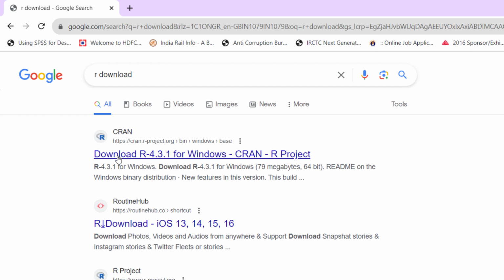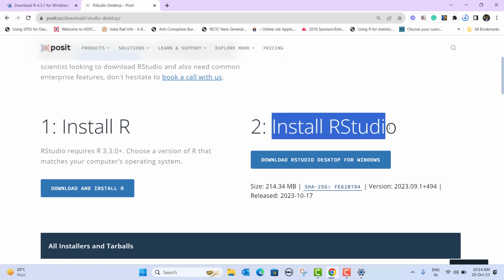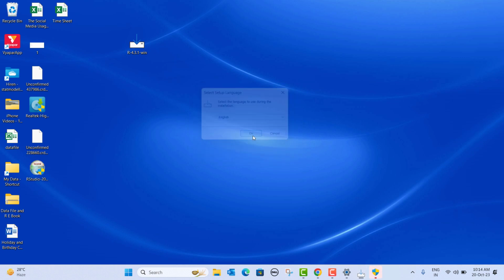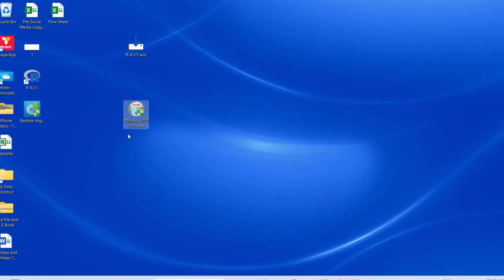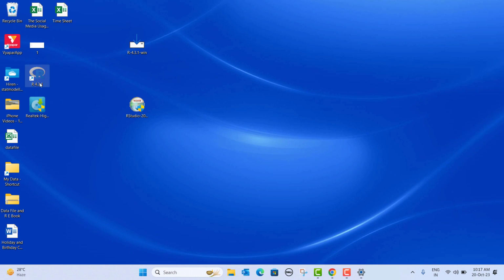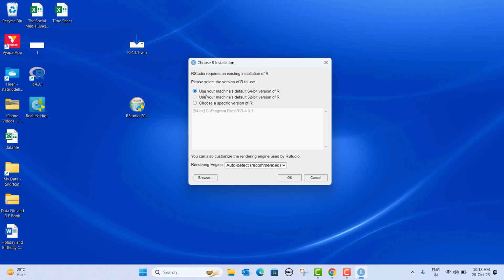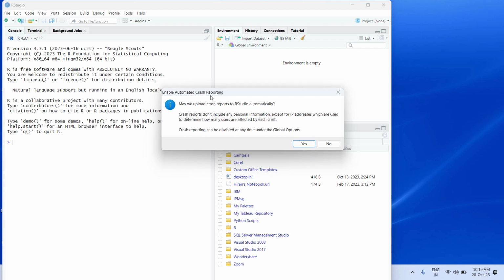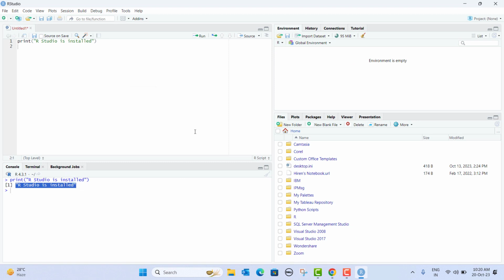How to install R and RStudio | Stat Modeller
Welcome to the beginner's guide on "How to Install R and RStudio"! 🚀 In this step-by-step tutorial, we'll walk you through the seamless installation process for both R and RStudio, the dynamic duo for statistical computing and data analysis. Whether you're diving into the world of programming or gearing up for data science adventures, this video is your go-to roadmap. No jargon, no confusion—just a straightforward guide to get you started. Let's embark on this journey together! 🌐💻

🔗 Course Details and Enrollment: Data Cleaning and Preparation using R

👉 Don't miss out on this transformative journey. Join us at SkillExo, where expertise meets innovation! 🌟💡

To get updates from Stat Modeller, please join our WhatsApp group.

We at Stat Modeller provides training and consultancy in the following domains,
• Data Science (R, Python, SPSS, Minitab, PowerBI, Tableau, SAS, Excel etc.)
• Research Projects (Survey Analysis, Individual Research, Market Research etc.)
• Operational Excellence (Six Sigma, Lean, 5-S, Kaizen, TPM, Inventory Optimization)
• Universities and Institutes (Certification courses for Students, Training, Workshops)